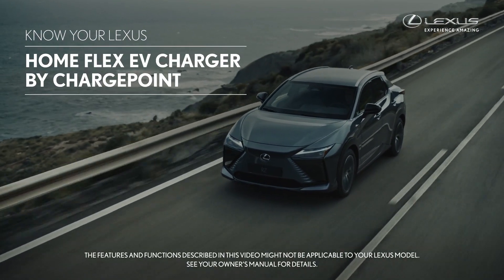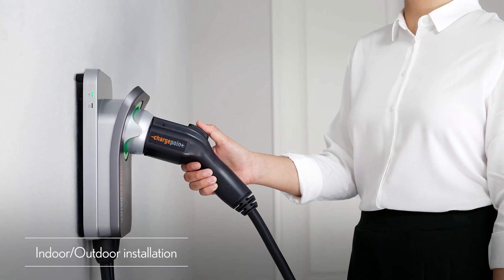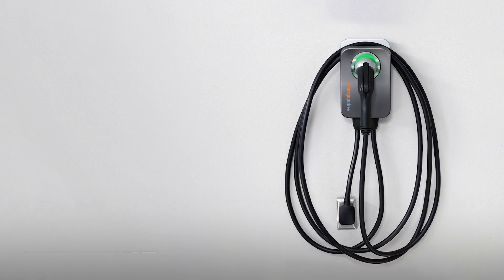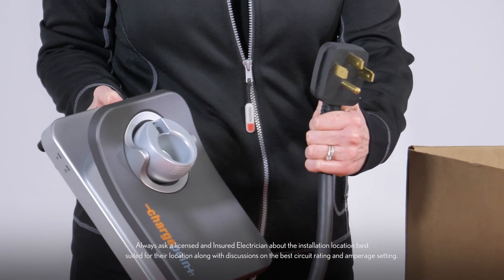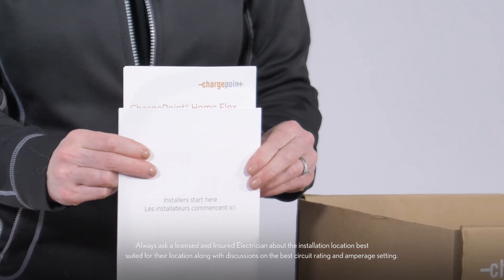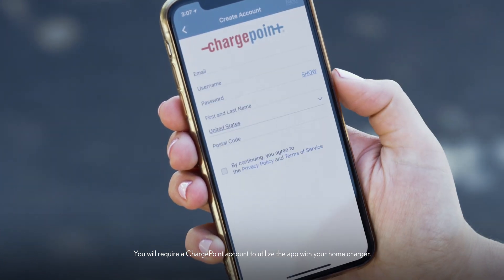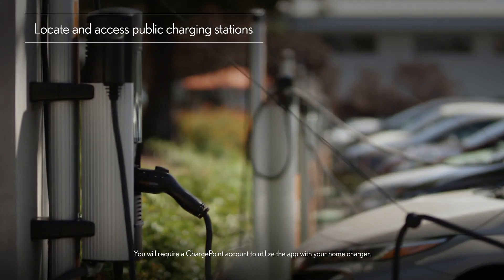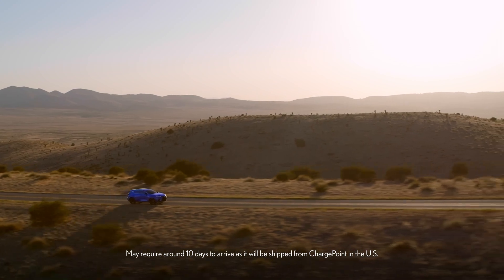Know Your Lexus | Homeflex Home Charger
Introducing an all-new Accessory for Battery Electric Vehicles and Plug-in Hybrid Electric Vehicles. The Home Flex charger by ChargePoint. This ENERGY STAR Certified Level 2 charger can be installed indoors or outdoors and is Wi-Fi enabled for added connectivity. Even if your Wi-Fi gets disconnected, don’t worry, the Home Flex EV Charger will still charge your vehicle according to the schedule that you have pre-set. With its compact design, 23-foot charging cable and 3-year warranty along with 24/7 support through ChargePoint, it’s easy to see why the Home Flex EV Charger is a big hit with EV owners.